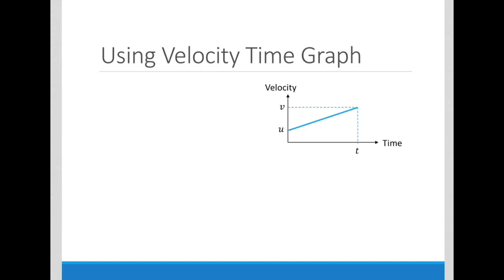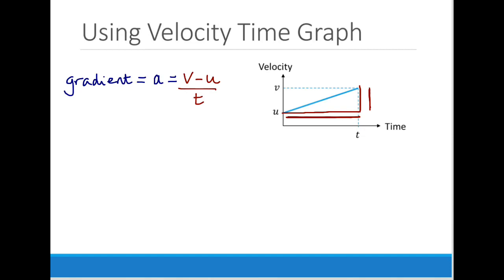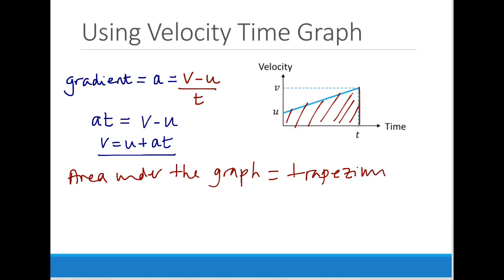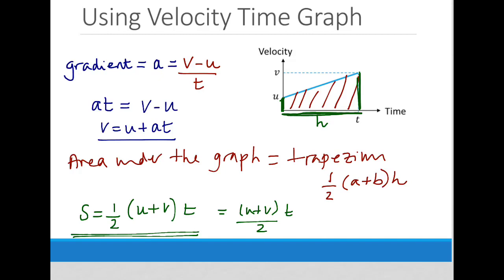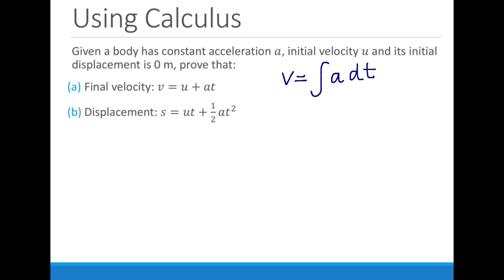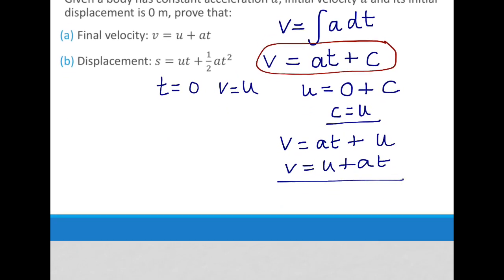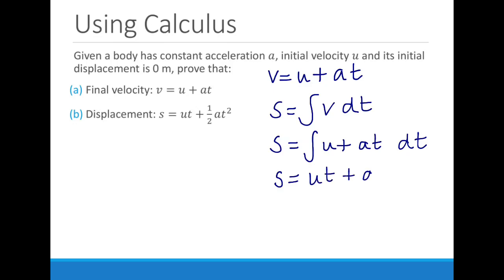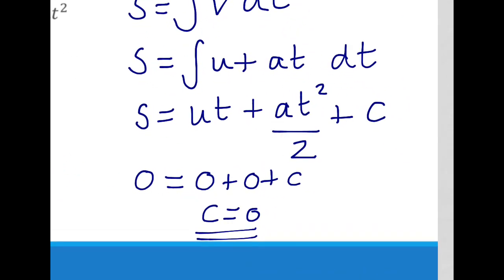Deriving Constant Acceleration Formulae